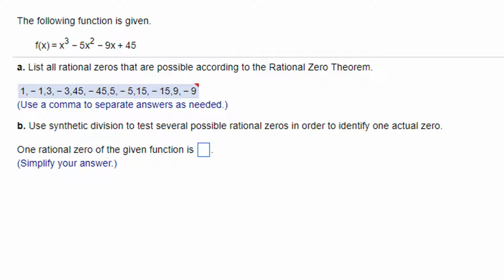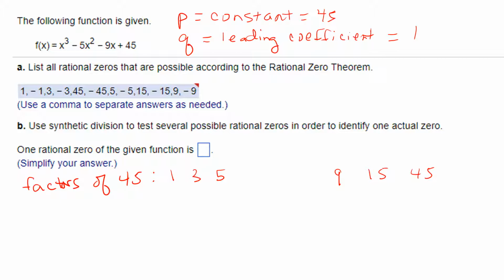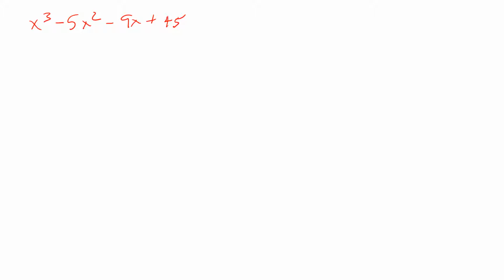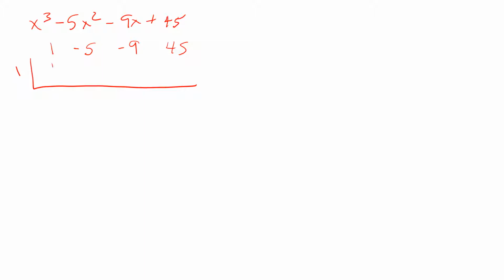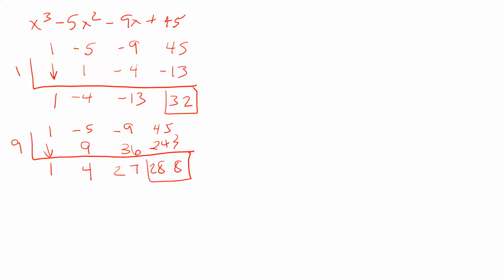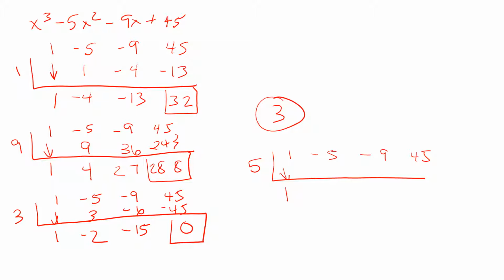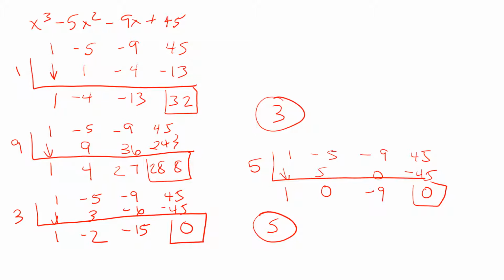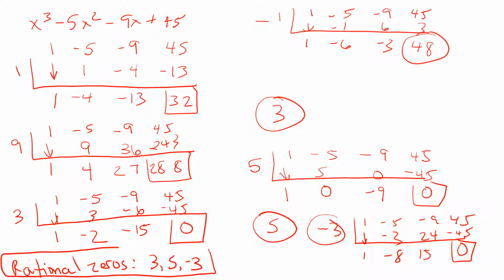rational zero theorem